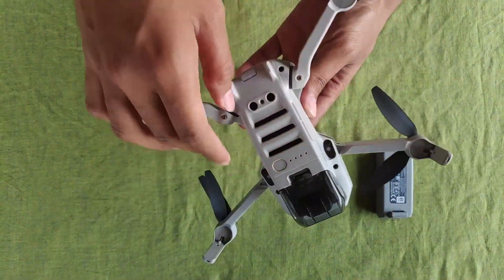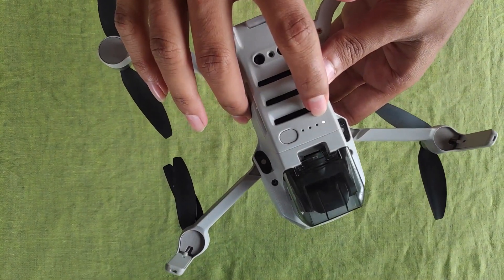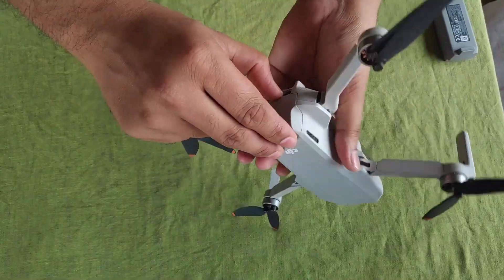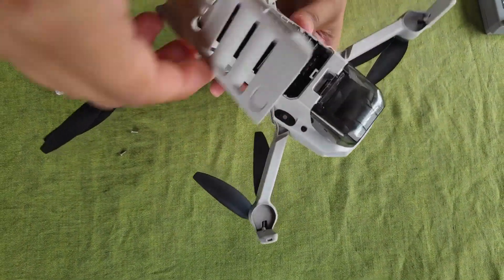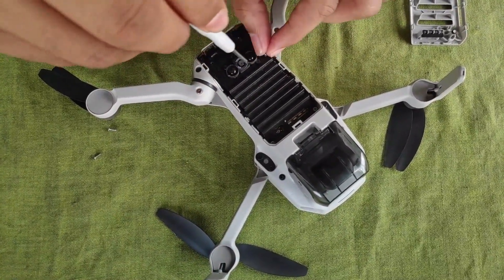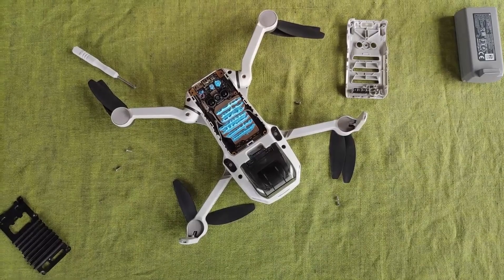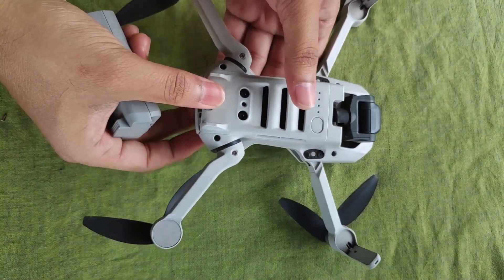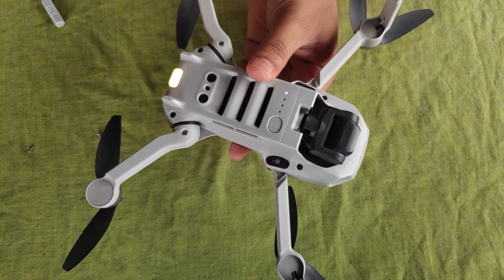DJI Mini 2 Power Button Problem Again! | Teardown & Fix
We had problem with the DJI mini 2 power button again. Previously we had a fix but the button was having problem again after 2 months. However we opened the drone by ourselves and fixed the power button. This video will show you teardown of DJI mini 2 and power button fix.